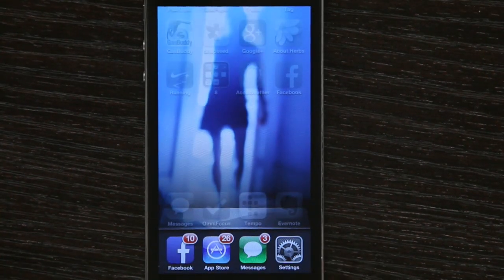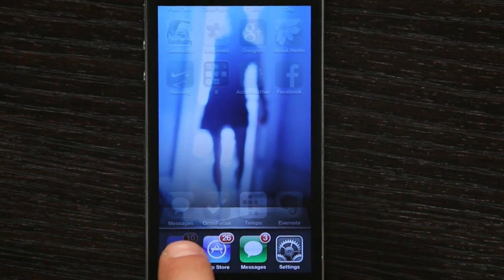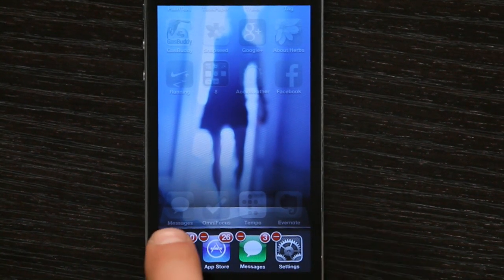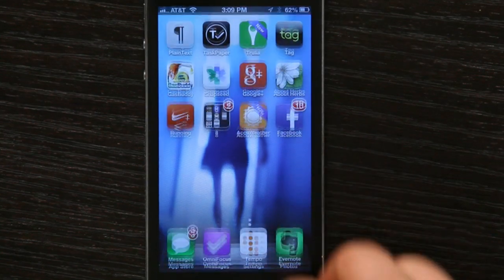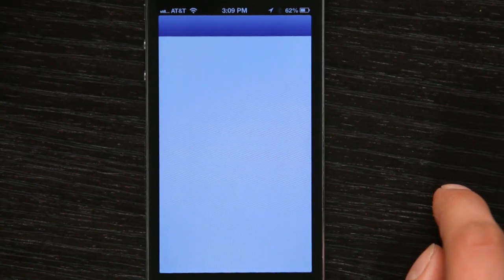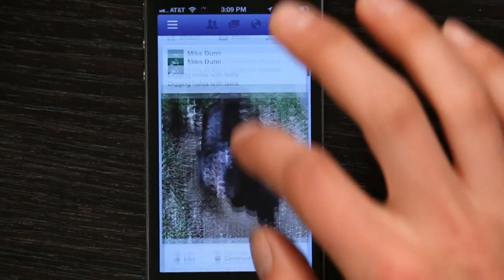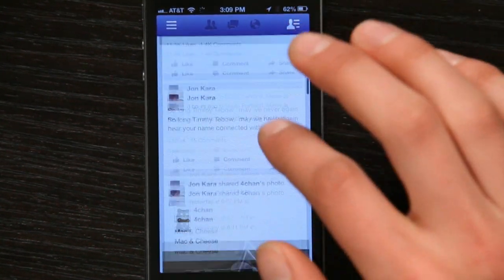When My Facebook on iPhone Is Frozen, How Do I Unfreeze It? : Tech Yeah!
If your iPhone Facebook application freezes, you can fix it by performing a hard restart. Find out what to do when the Facebook application on your iPhone freezes with help from an Apple retail expert in this free video clip.